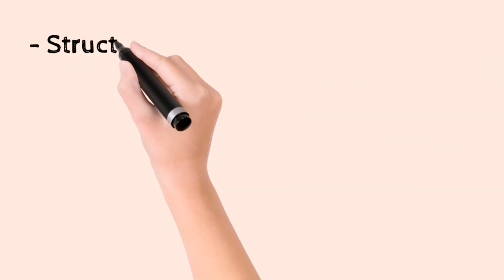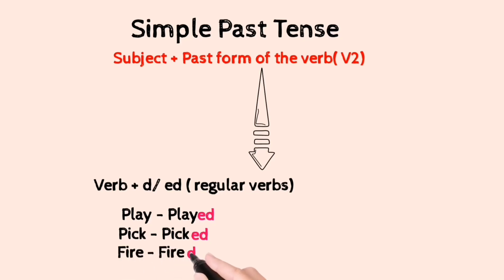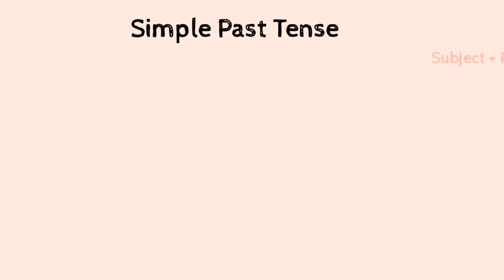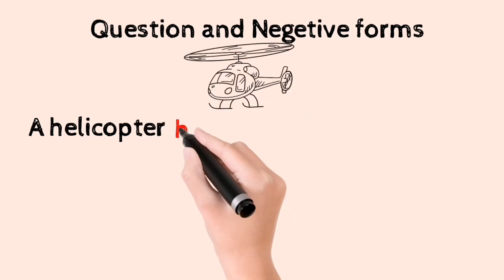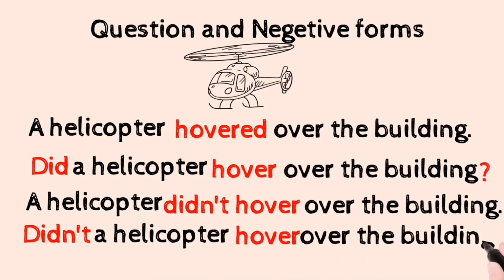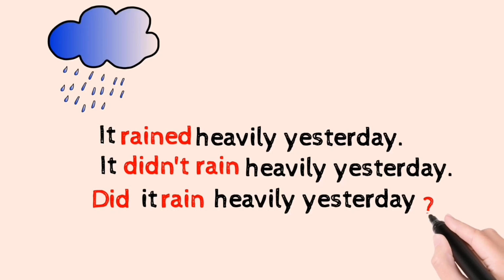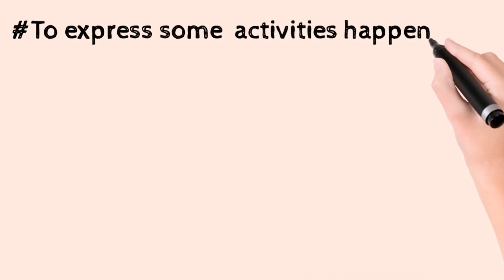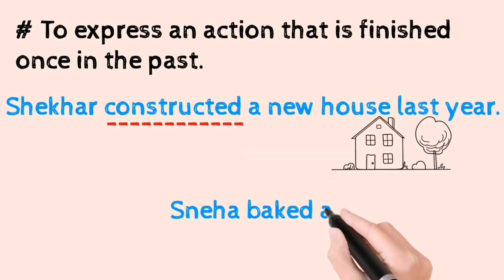Simple Past Tense || Past Simple - structure, examples and usage, English dot com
This video teaches you the easy way to understand simple past tense, examples and its usages.
watch other videos related to tenses